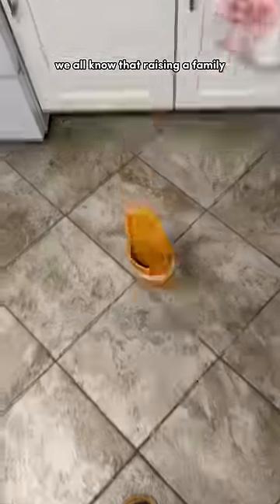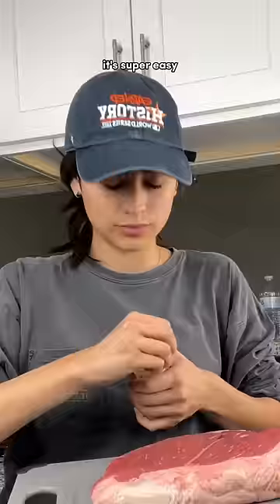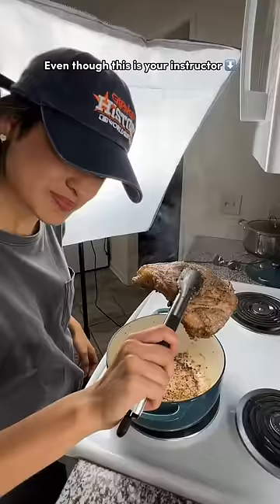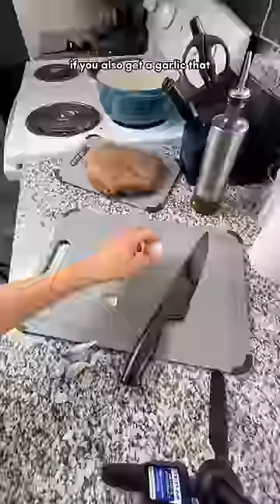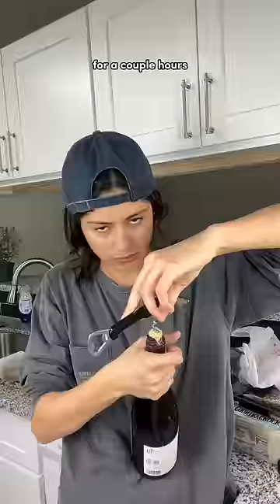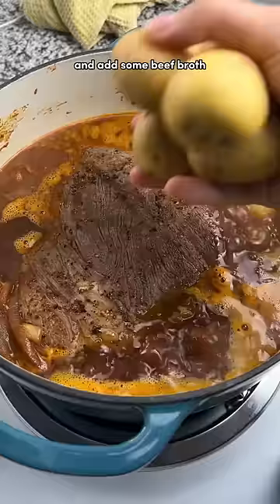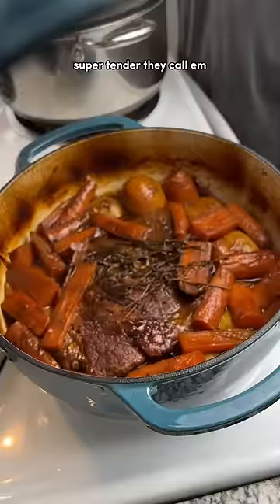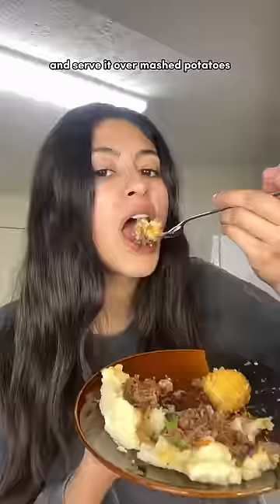Easy Pot Roast Recipe